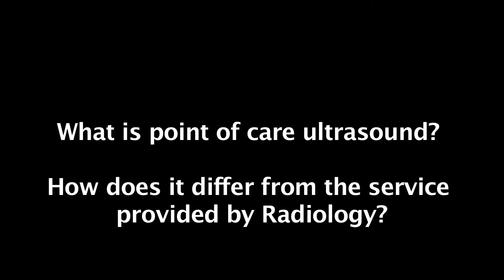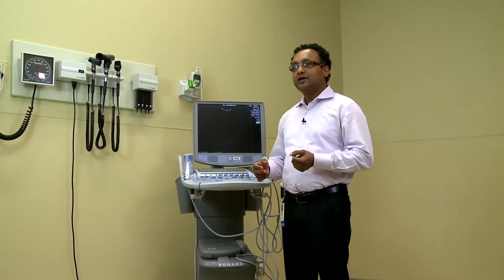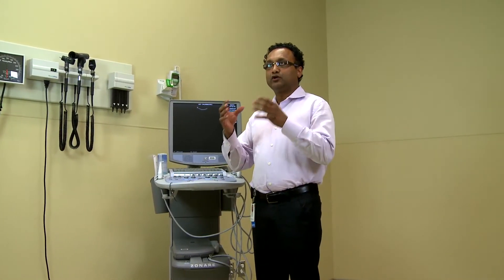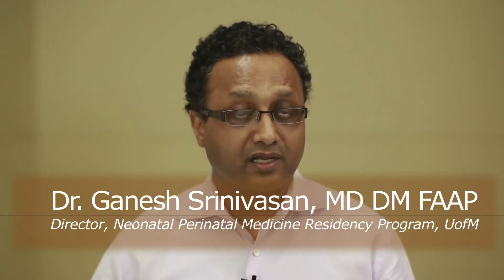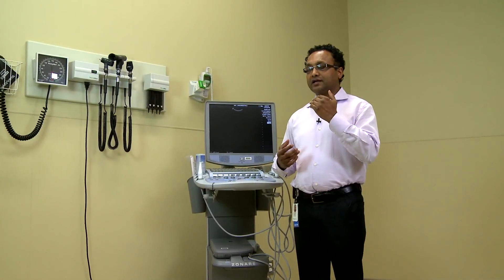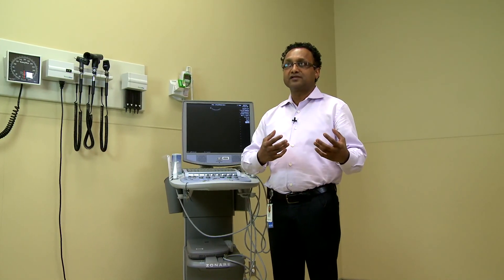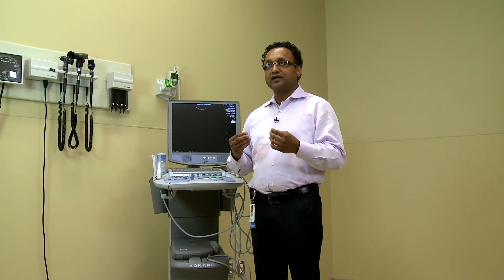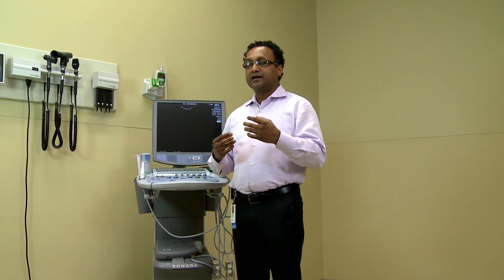How Will Point of Care Ultrasound Revolutionize NICU?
Dr. Srinivasan is a Neonatologist at the University of Manitoba.  In this video he explains how Point of Care Ultrasound will revolutionize medical care for neonates.